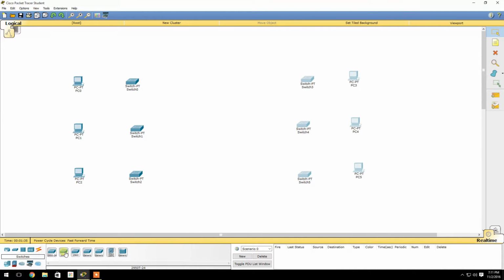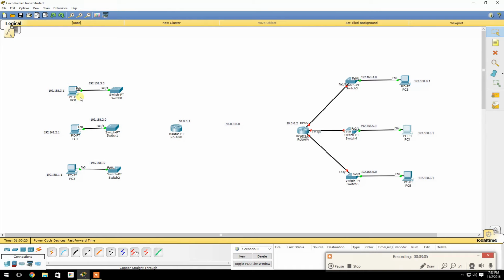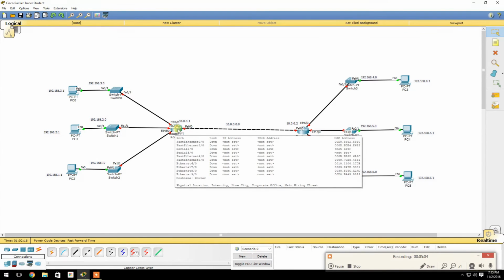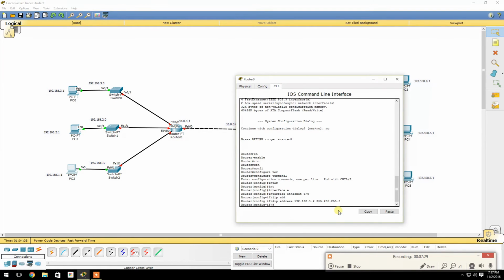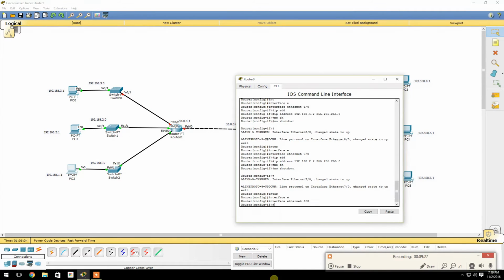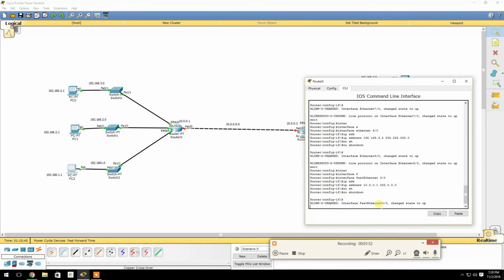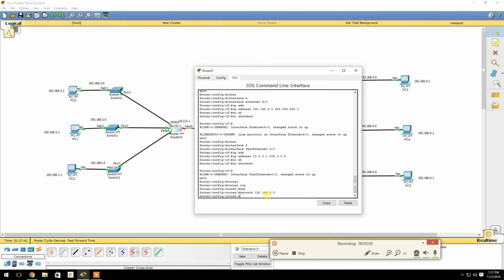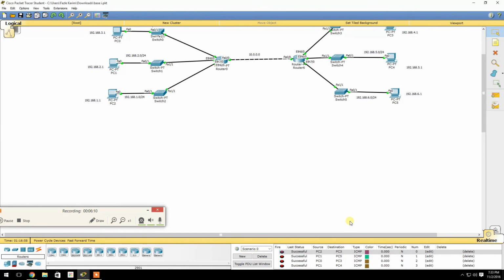Routing information protocol RIP using 7 different networks